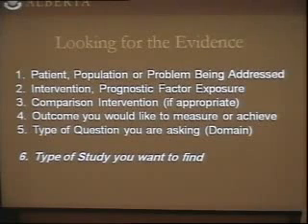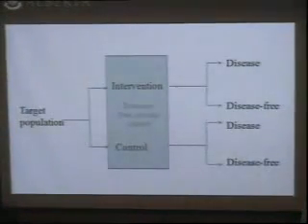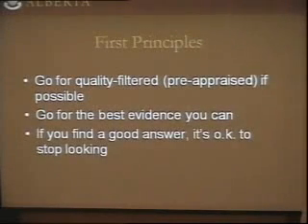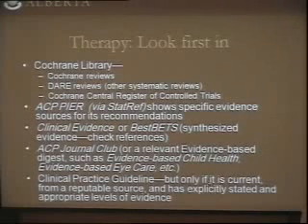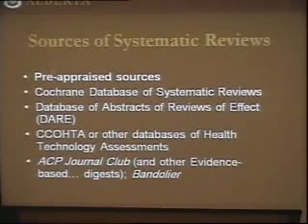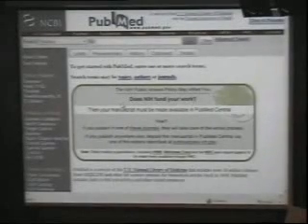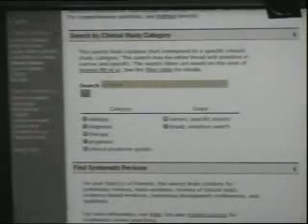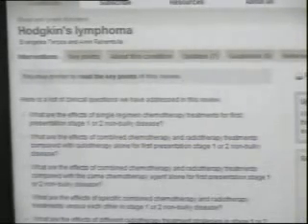Evidence-Based Pediatric Oncology - Looking for the evidence